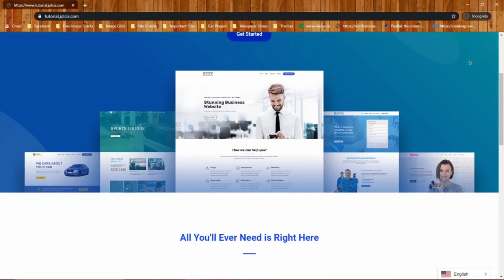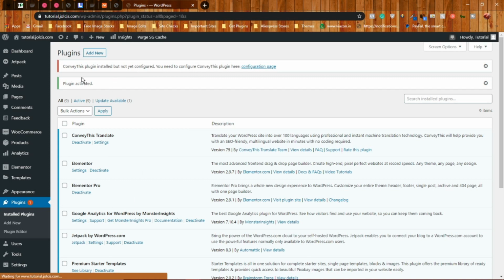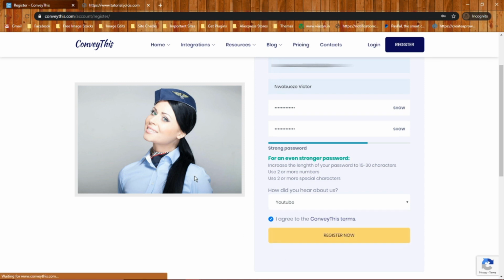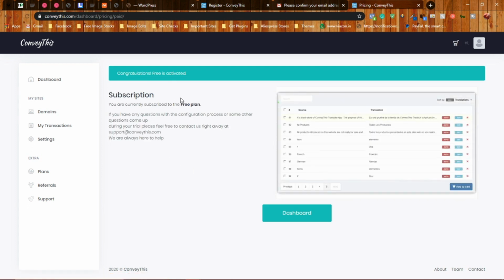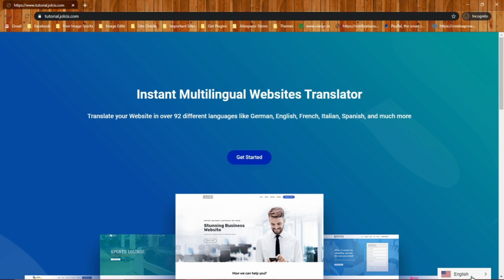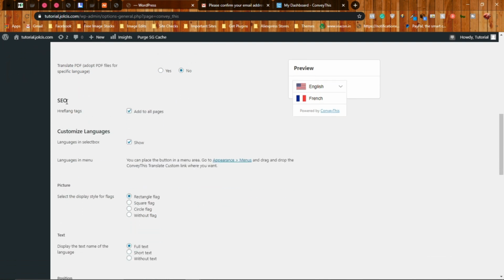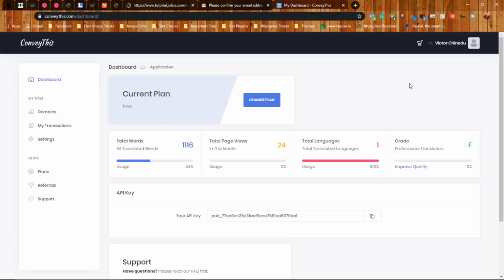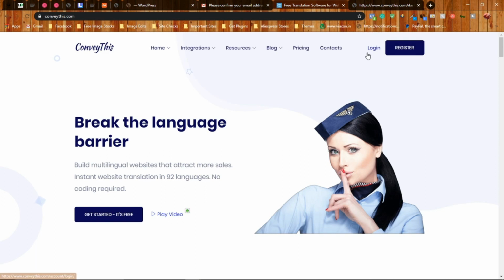Free Translation Plugin For WordPress | Conveythis Review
Learn how to translate your WordPress website into 92 different languages, using convey this.

Experience a better way of translating your WordPress site, with full support, How much easier would your job be, if the WordPress translation plugin you used in your project was well supported, tested, and developed with both the developer and the end-user in mind?

In this video is a step-by-step guy on how to translate your WordPress website. We would go over how to translate your website in just a few minutes. No translation is left unturned. This is a comprehensive video on how to translate your website, specifically WordPress websites using a free plugin called the Conveythis.

☑ Watched the video!
☐ Liked?